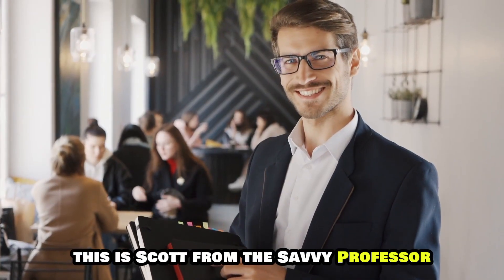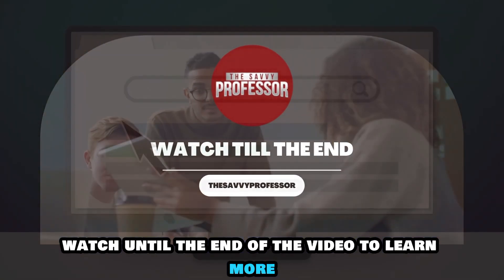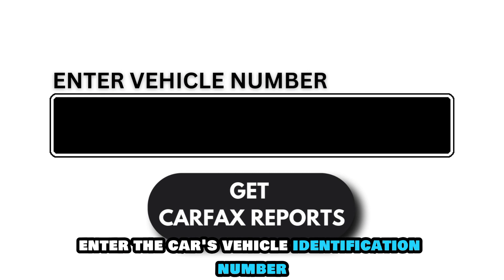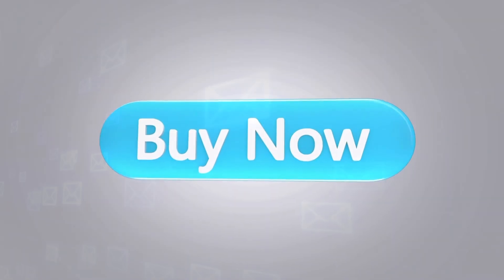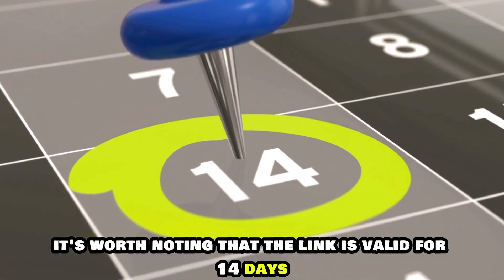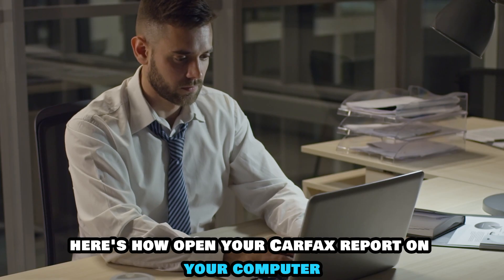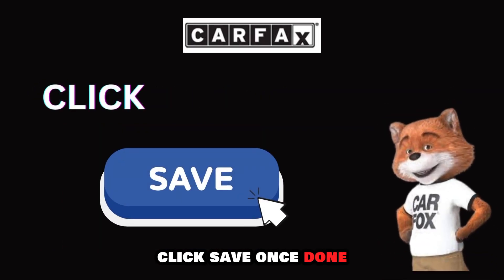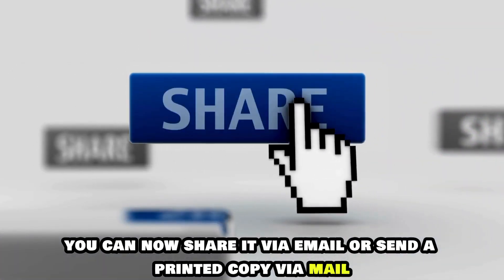How To Share Carfax Report (How To Download And Send Carfax Report)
How To Share Carfax Report (How To Download And Send Carfax Report). In this video tutorial I will show you how to share Carfax report.

To share a Carfax report:
• Visit Carfax.com and click “Get Carfax reports.”
• Enter the car’s Vehicle Identification Number and click “Get Carfax reports.”
• Carfax will email your receipt and a link to the report. You can forward this link to the prospective buyer. It’s worth noting that the link is valid for 14 days.

Alternatively, download the report as a PDF and share it with your prospective buyer. Here's how:
• Open your Carfax report on your computer and right-click anywhere on the screen.
• Select the “Print” option and choose “Save as PDF” under “Destination.”
• Click “Save.”
• Once done, navigate to the "Downloads" section and open the document. You can now share it via email or send a printed copy via mail.